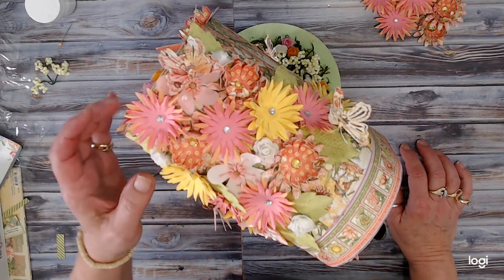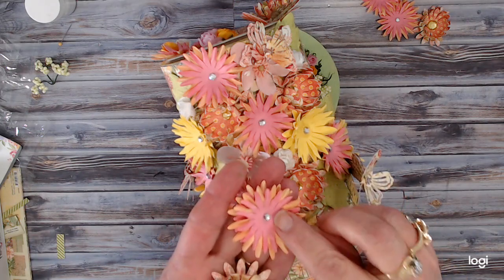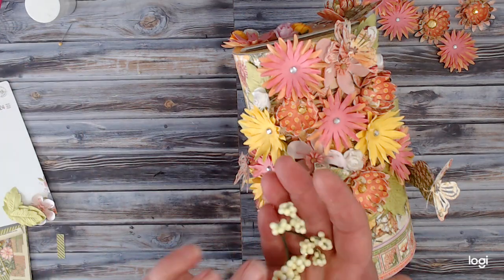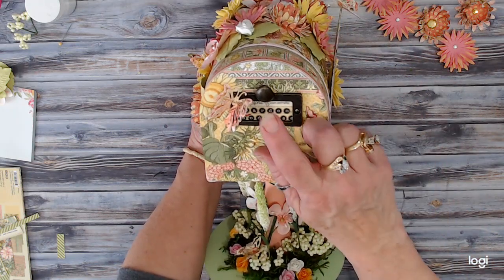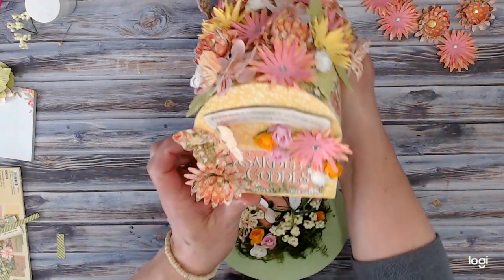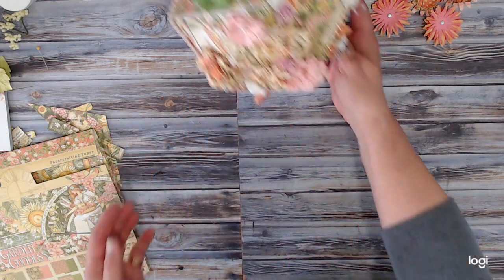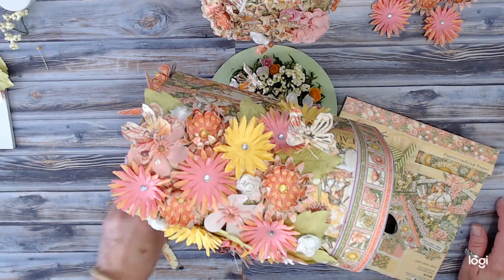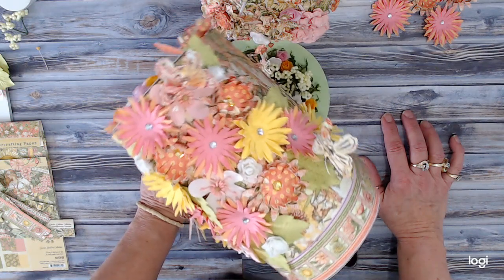Graphic 45 Garden Goddess mailbox envelope mini WALK THROUGH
Join me for this new series of 3 tutorials. I use Grapic 45 Garden Goddess 8" x 8" paper pad on this  mail box from dollar tree. It is  redone to create an adorable piece of home decor and it holds 3 envelope mini flips that total will hold 30   4"x 6" pictures.So Sorry I said it wrong in the video 2 envelopes hold vertical pictures and one holds horizontal. But you can do yours how ever you want. Sorry about not pronouncing the saying on the chip board correctly, when I sanded the edges I sanded a little to far and made it hard to read.